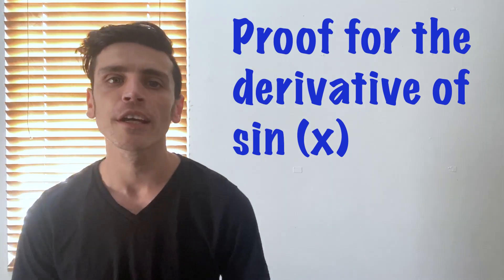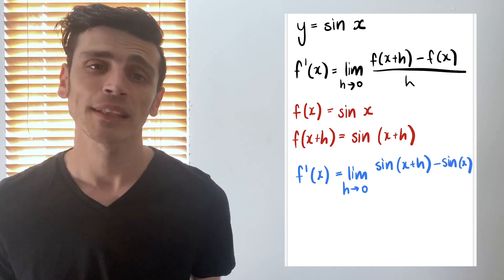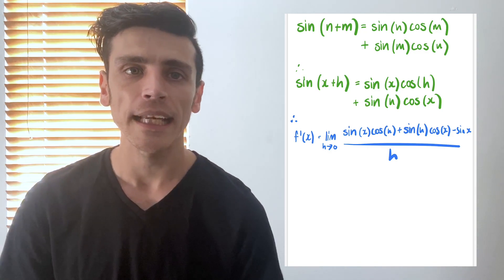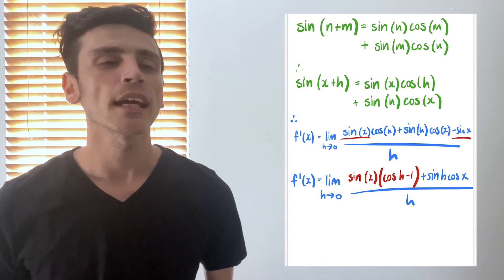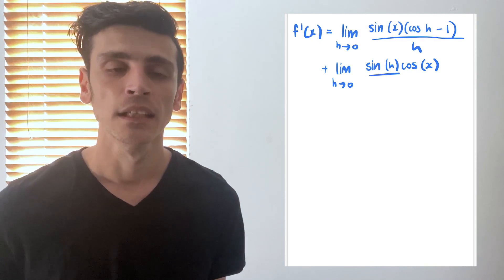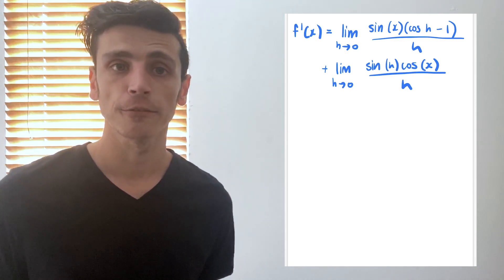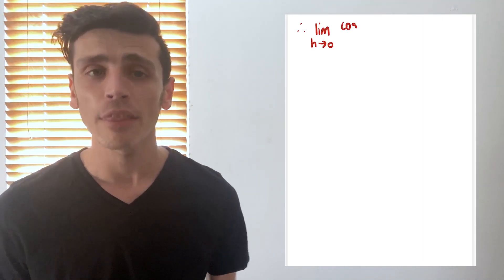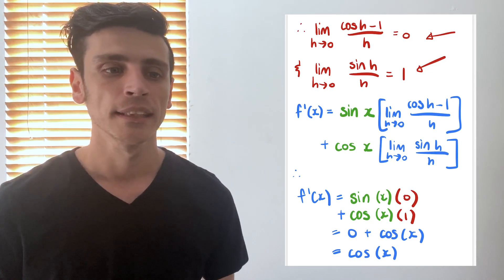The derivative proof for sin x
In this video, I will show you the simple proof to confirm that the derivative of sin x. This is unique as no other function has a derivative that is itself. Knowing how to determine these proofs will help you understand calculus at a much higher level.